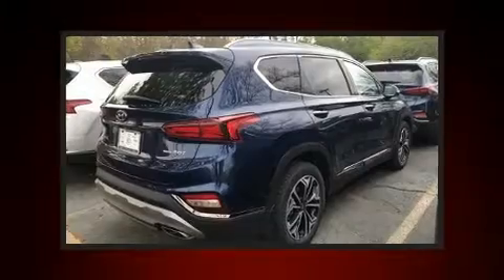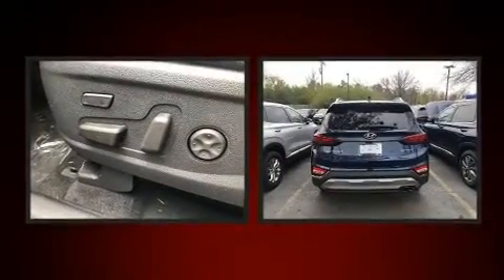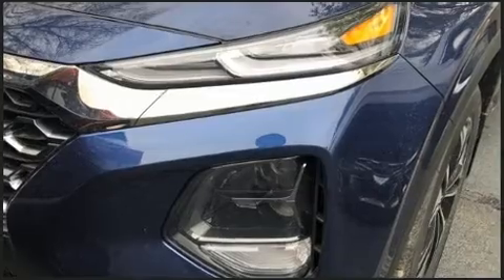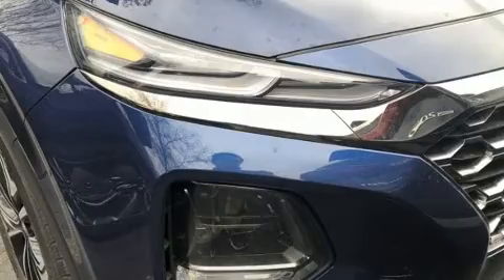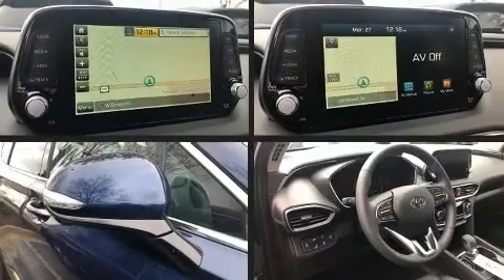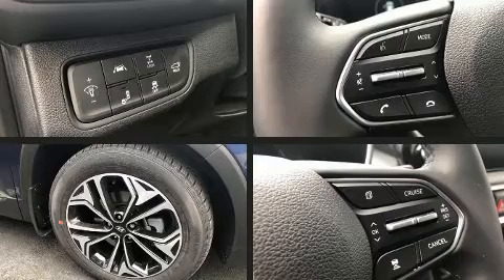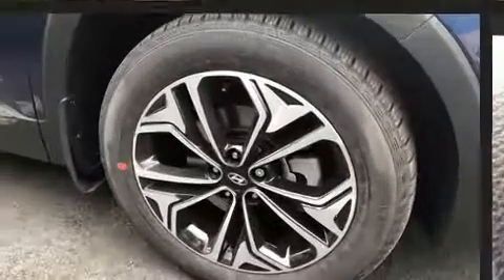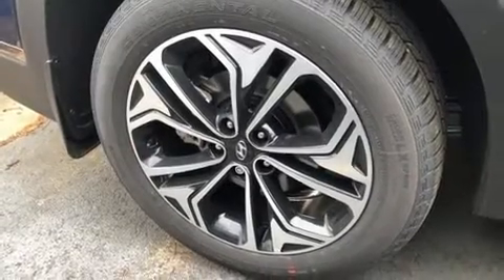2020 Hyundai Santa Fe Limited 2.0T in Henrico, VA 23294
Introducing the 2020 Hyundai Santa Fe. Under the hood you'll find a 4 cylinder engine with more than 200 horsepower, providing a smooth and predictable driving experience. Well tuned suspension and stability control deliver a spirited, yet composed, ride and drive The engine breathes better thanks to a turbocharger, improving both performance and economy. Hyundai prioritized comfort and style by including: adjustable headrests in all seating positions, a built-in garage door transmitter, a power seat, power moon roof, lane departure warning, an overhead console, and seat memory. Features such as automatic climate control and leather upholstery prove that economical transportation does not need to be sparsely equipped. Rear passengers enjoy the seat heating functionality, keeping them warm during the winter months. The unique heads-up display projects vehicle information onto the windshield, including speed, gear selection and engine speed. Drivers benefit by not having to take their eyes off the road. Audio features include an AM/FM radio, steering wheel mounted audio controls, and 12 speakers, providing excellent sound throughout the cabin. Hyundai ensures the safety and security of its passengers with equipment such as: dual front impact airbags, front side impact airbags, traction control, brake assist, a panic alarm, an emergency communication system, and 4 wheel disc brakes with ABS. Adaptive cruise control maintains a pre set distance behind the car ahead of you, simplifying highway driving and enhancing safety. We have the vehicle you've been searching for at a price you can afford. Please don't hesitate to give us a call.